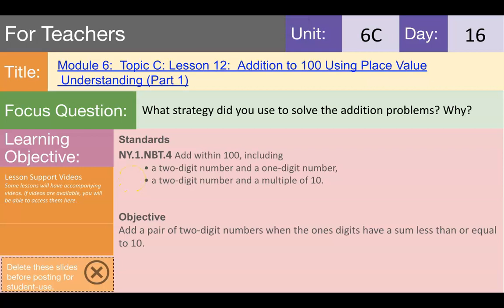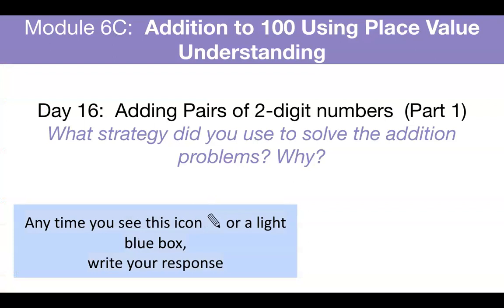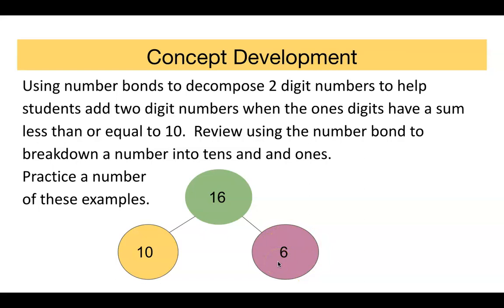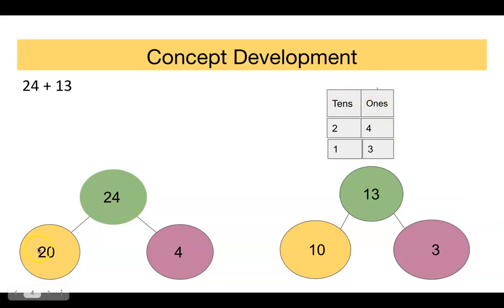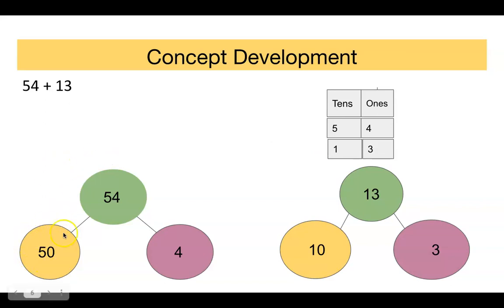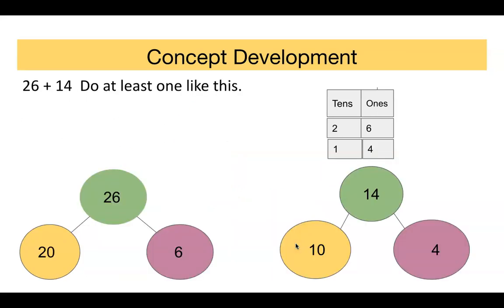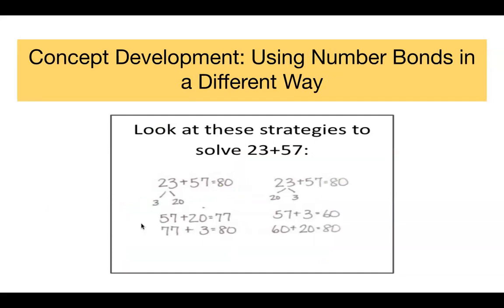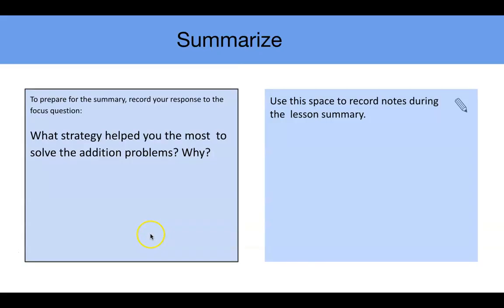TF Morin Week 31 Math First Grade Module 6 Lesson 12 Part 1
Adding 2 digit Numbers up to 100 Using Number Bonds and Place Value